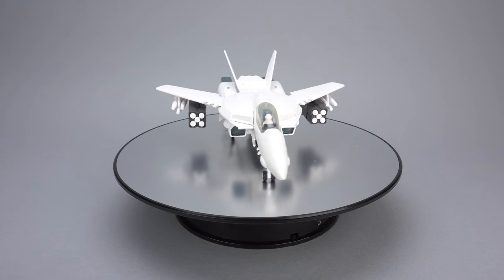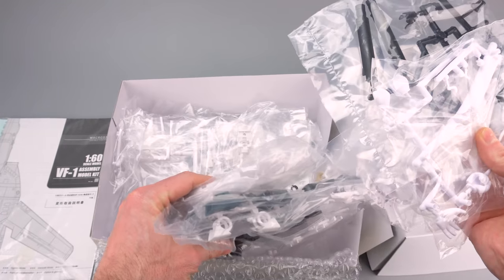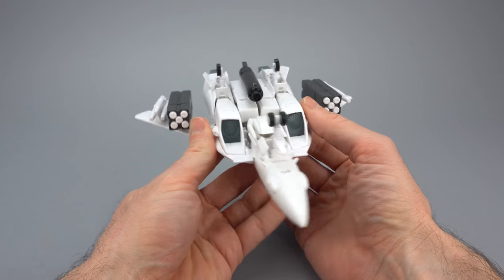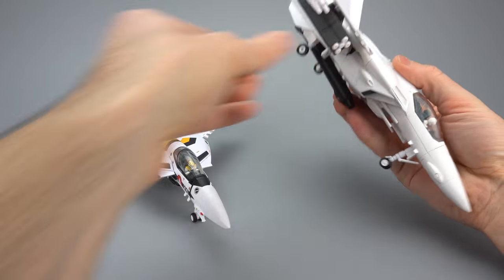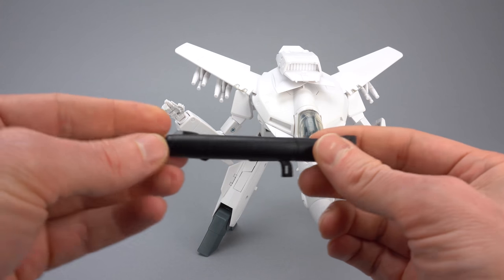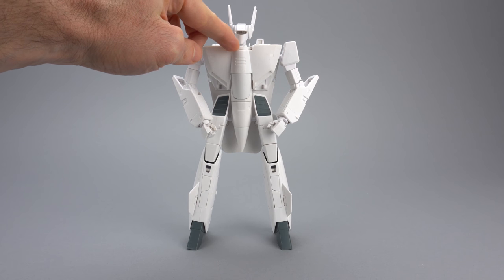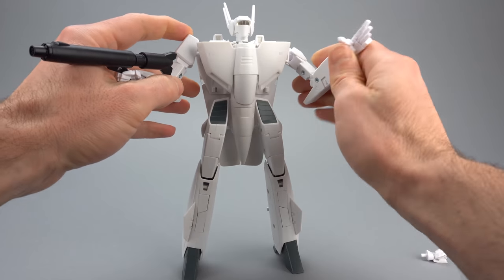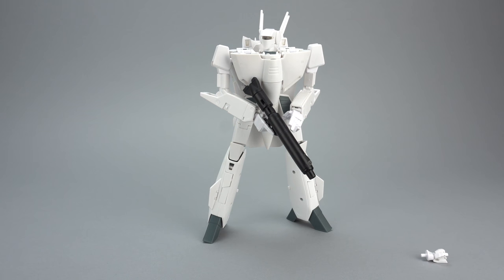Yamato V2 VF-1S No Paint Review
Scorched Earth Toys @ reviews Yamato's V2 1/60 VF-1S "No paint" version. It's one of the quirkier and more rare Yamato releases but is it worth adding to your collection? Find out!